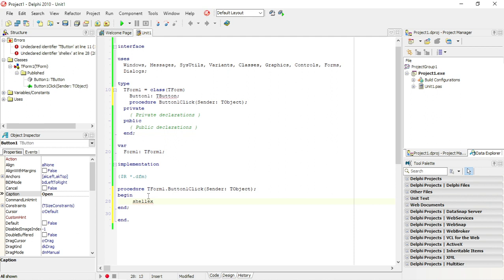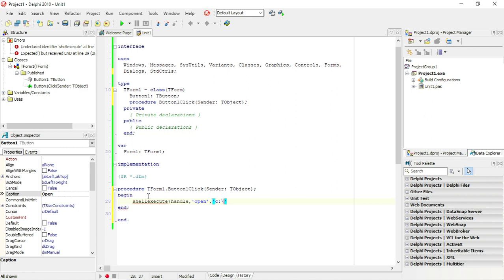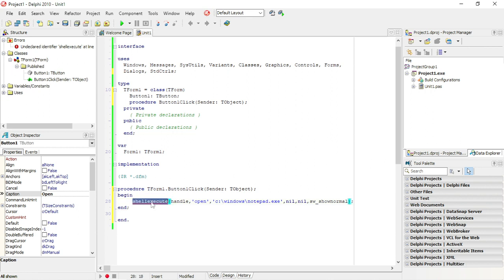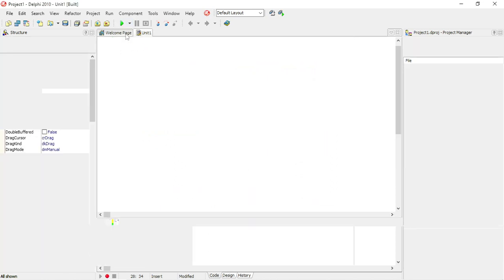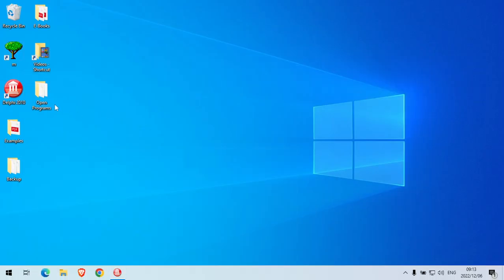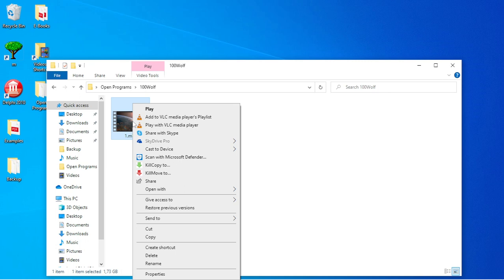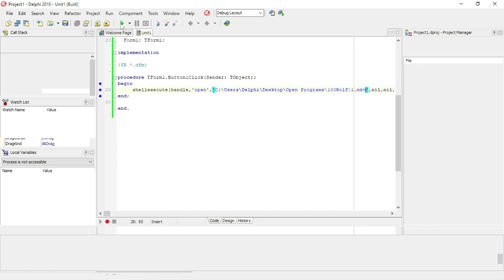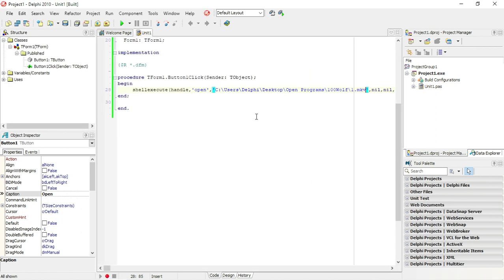Delphi - Open program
Open other programs using Delphi.

PAT
Information technology
Delphi programming
Delphi Coding
Grade 10
Grade 11
Grade 12
Practical assessment task
Delphi tutorials
Learn Delphi
Delphi walkthroughs